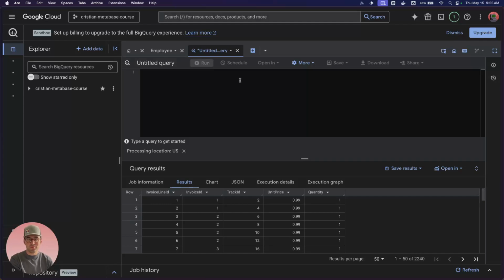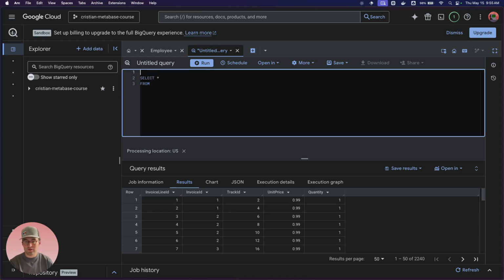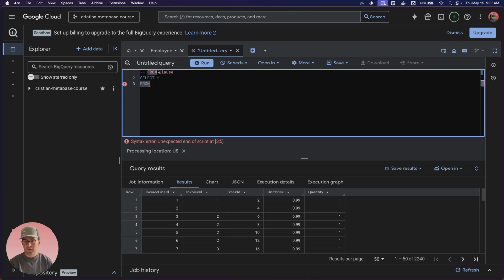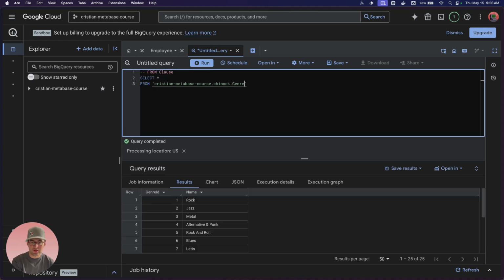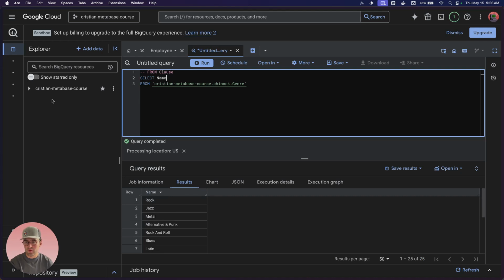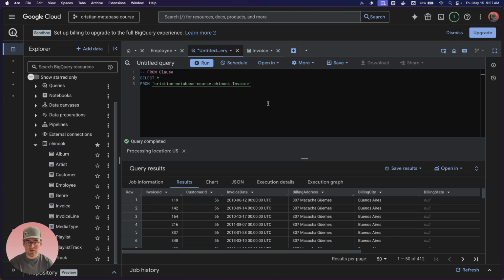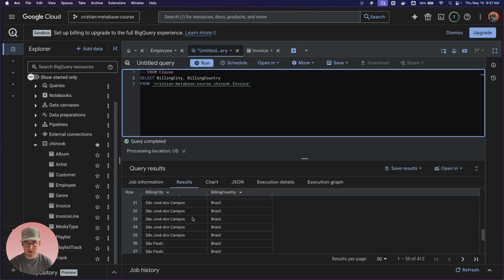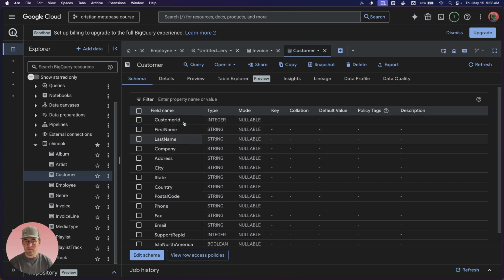4.4 FROM Clause Practice || master SQL